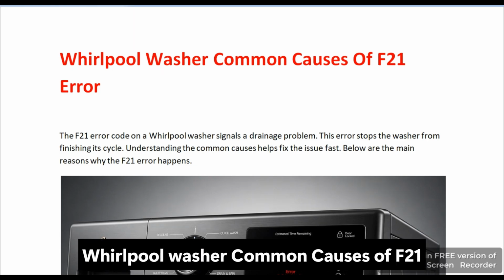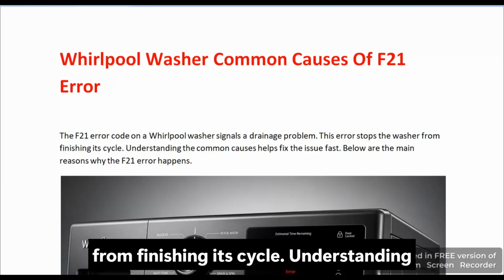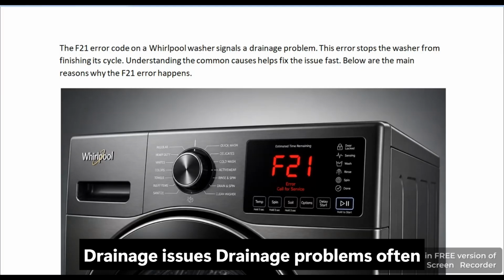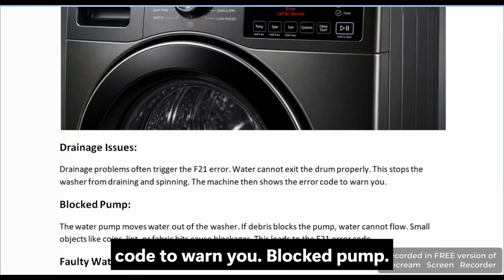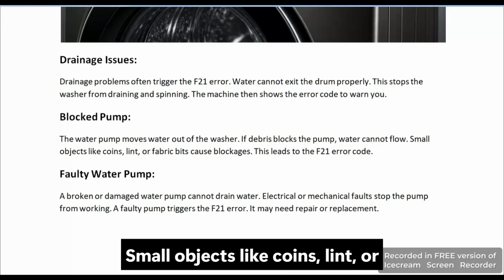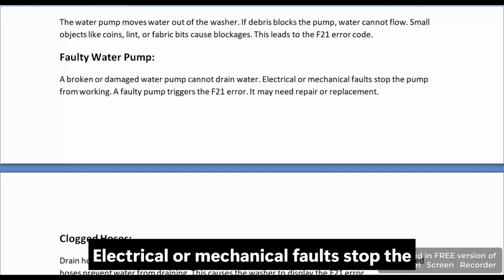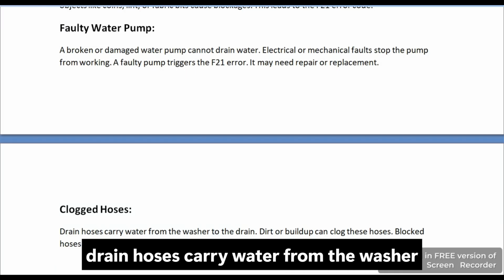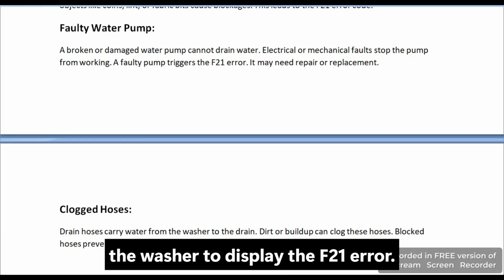Whirlpool Washer: Fixing F21 Error Causes Fast ⚡🛠️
Is your Whirlpool washer showing the dreaded F21 error code? This video explains the most common causes behind the F21 error and how you can troubleshoot them effectively. The F21 code usually indicates a long drain problem, often caused by clogged filters, blocked drain hoses, or faulty drain pumps. We’ll walk you through step‑by‑step checks to identify the issue, from cleaning the filter to inspecting the hose for obstructions. You’ll also learn how to spot signs of a failing pump and what to do if replacement is needed. Whether you’re a DIY enthusiast or just want to understand what’s wrong with your washer, this guide will help you save time and money. Watch now to restore your Whirlpool washer’s performance and keep your laundry routine running smoothly.